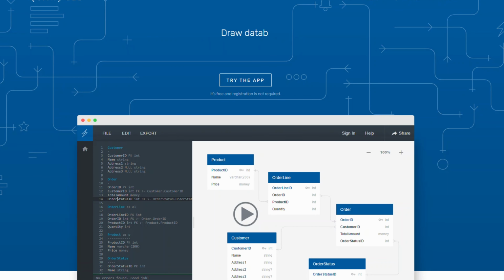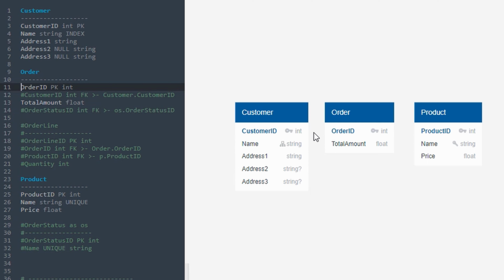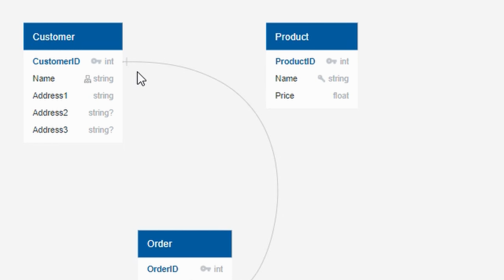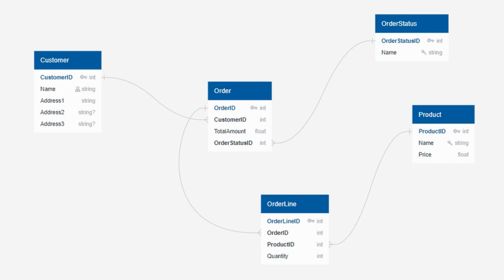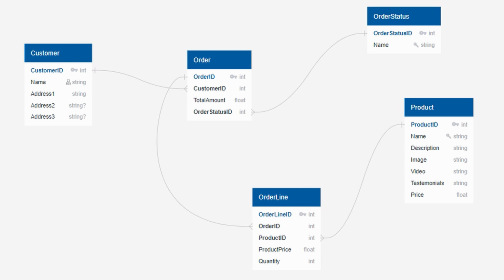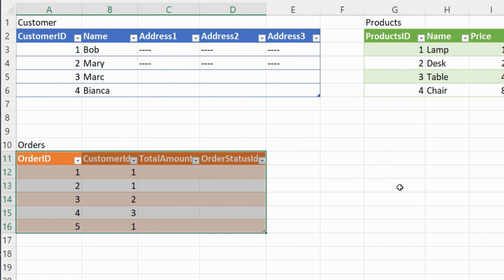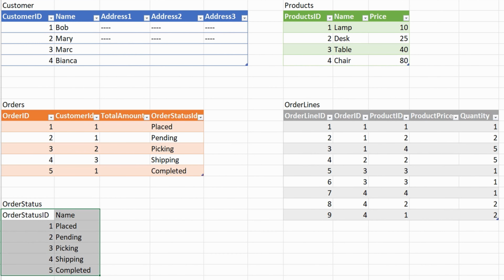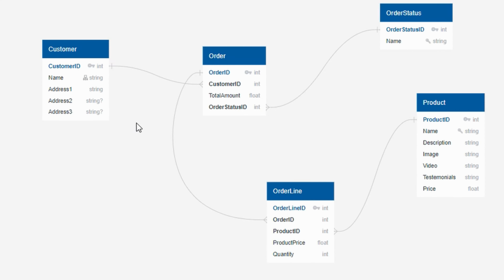Become a Notion Database Pro with This DRY Essential Masterclass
Notion Database Masterclass - DRY, Relations, and rollups

Learn the foundations for databases in Notion. What databases are there? Relational, SQL, NoSQL, Graph? What are integers, floats, and strings? What’s a relation? One-to-many, many-to-many, calculated columns and rollups?

00:00 - Database masterclass
00:37 - Relations and Rollups in Databases
01:21 - Time codes
01:35 - Plan for the week
02:36 - Types of databases
04:11 - The database Notion uses
04:38 - Entity relations diagramming
05:42 - Customers, Product, and Orders
06:46 - Identifiers for each row
07:25 - Data types
08:28 - Nullable types and Notion
09:04 - Relations in databases
10:14 - One-to-many relationships
10:50 - Many-to-many relationships
11:46 - Union table
12:36 - Data flow overview
13:38 - DRY
16:12 - Excel view of the same structure
20:33 - Tags in Notion
22:26 - Details for each order through references
23:06 - Rollups - Calculate values in referenced tables
24:46 - ERD and Excel overview